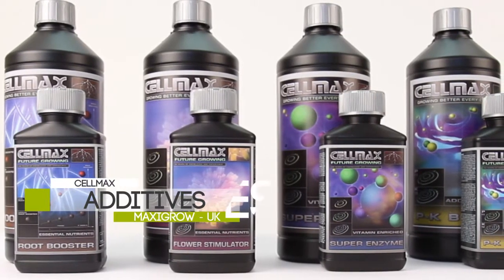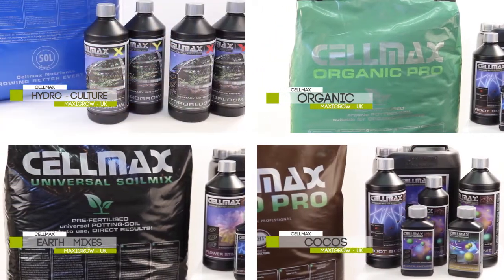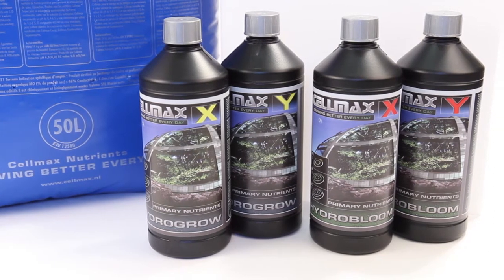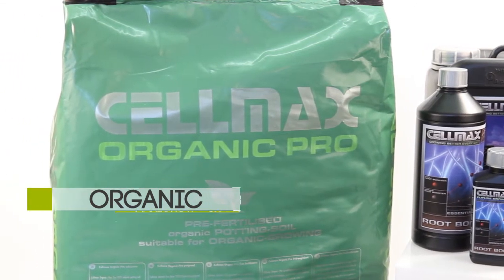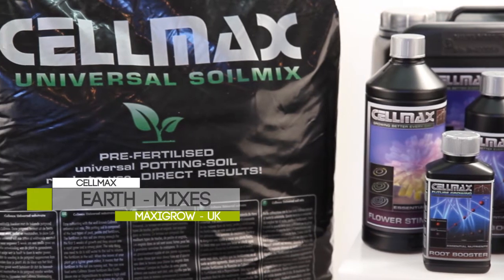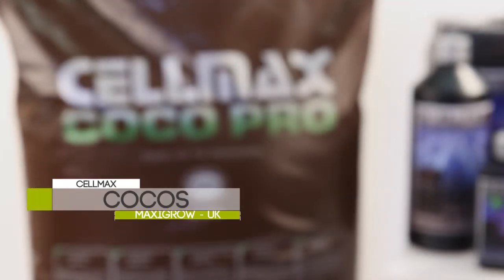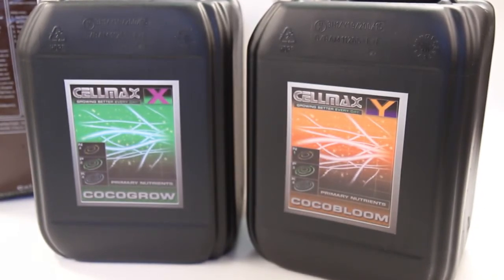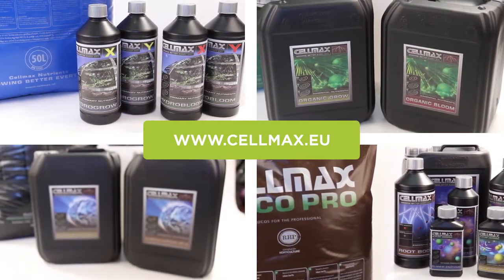Cellmax Hydroponic Nutrients Growing Better Every Day